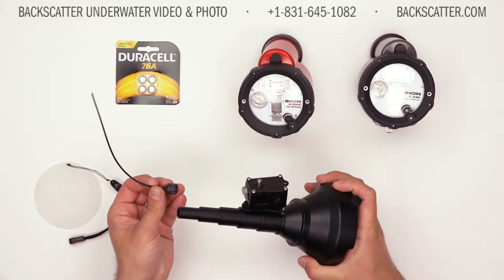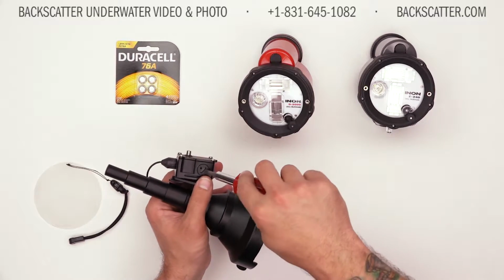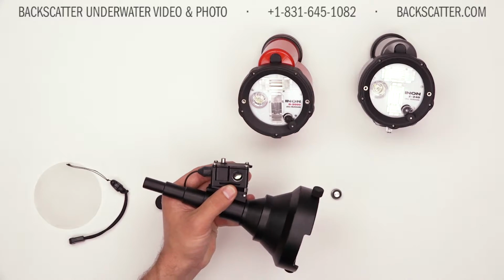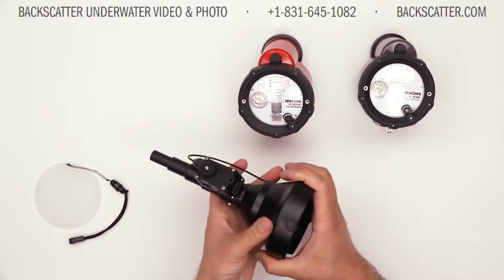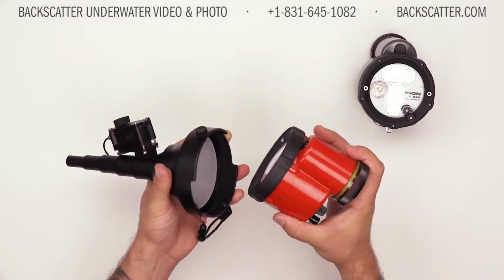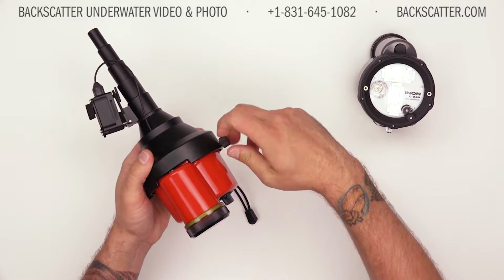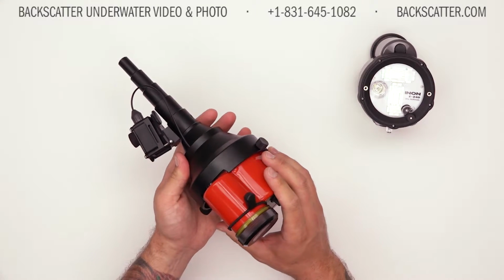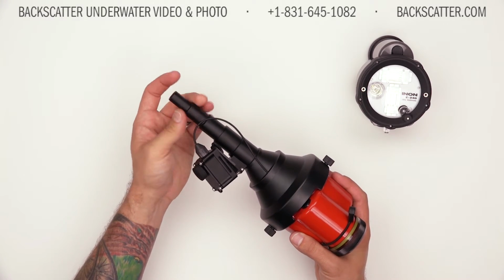10Bar Snoot Inon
In this video we take a look at installing the 10Bar Snoot on an Inon Z-240 and D-2000 Strobe.